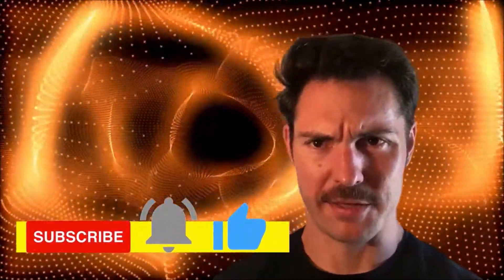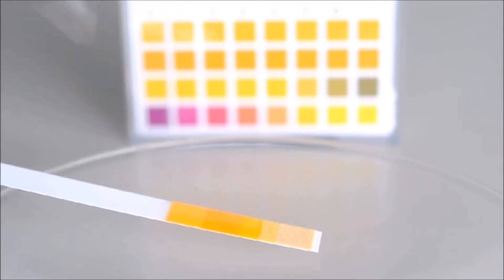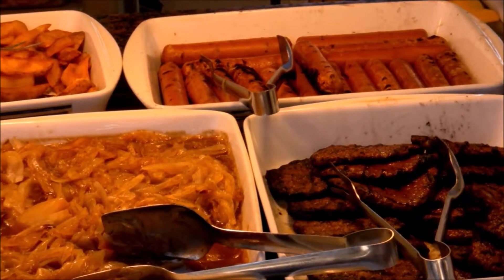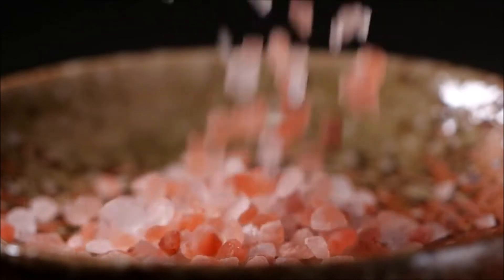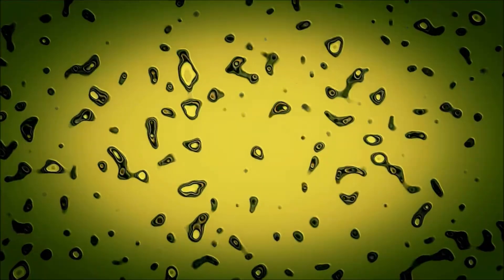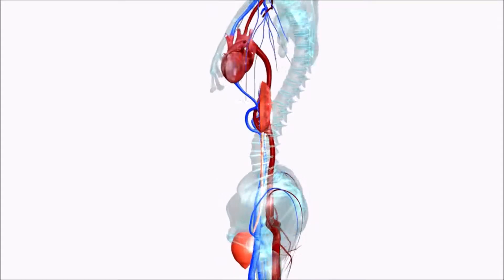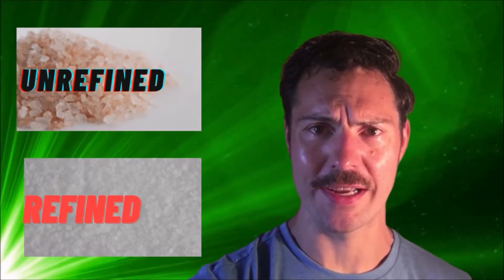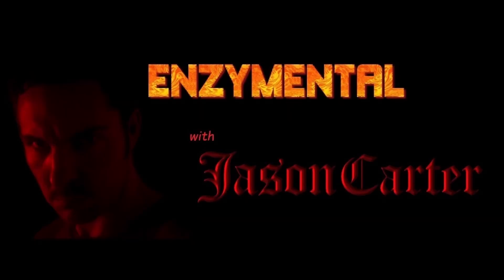How salt enhances enzyme activity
Today, I explain how regular consumption of unrefined sea salt enhances the function of our metabolic and digestive enzymes.  I also detail how to distinguish unrefined salt from refined salt, and why you should ALWAYS take some salt before hitting the gym.

Grateful acknowledgement to the work of Dr. Edward Howell, Dr. David Brownstein, Dr. James DiNicolantonio, and Dr. Dion Stewart... SALT pioneers all